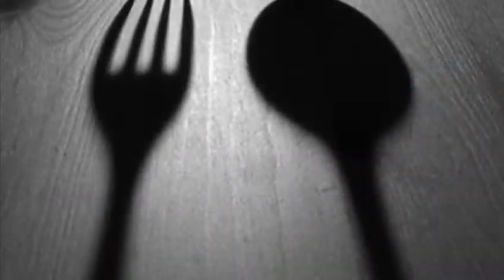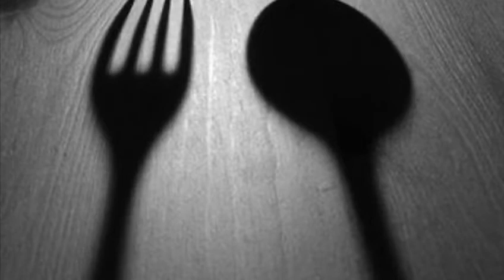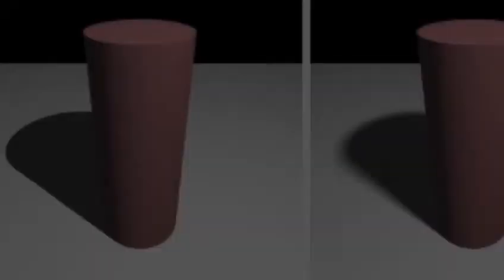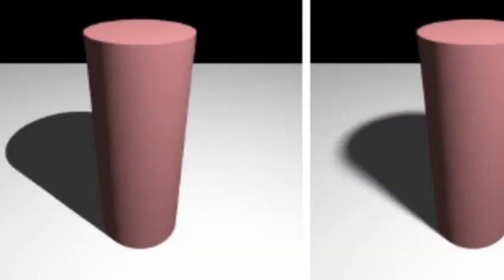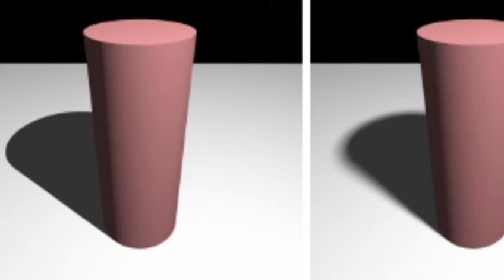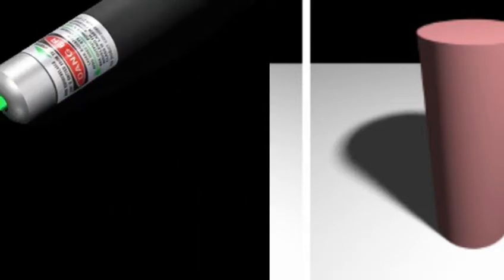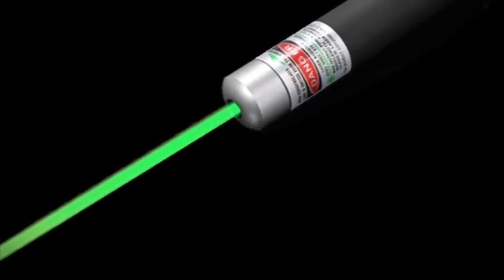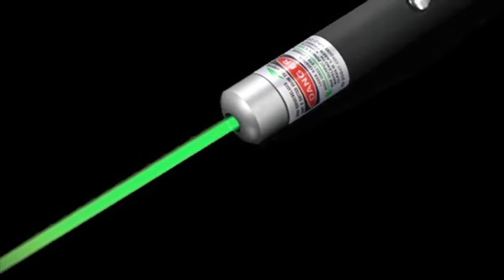Types of Shadows - Grade 7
Orbit students Physics Lesson: A point source of light casts only a simple shadow, called an "umbra". For a non-point or "extended" source of light, the shadow is divided into the umbra, penumbra, and antumbra. The wider the light source, the more blurred the shadow becomes. If two penumbras overlap, the shadows appear to attract and merge.